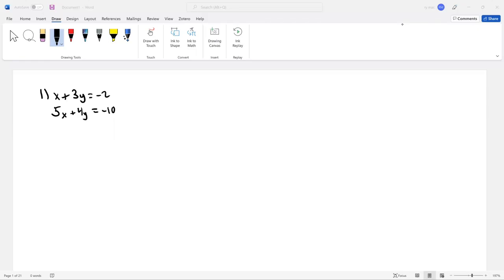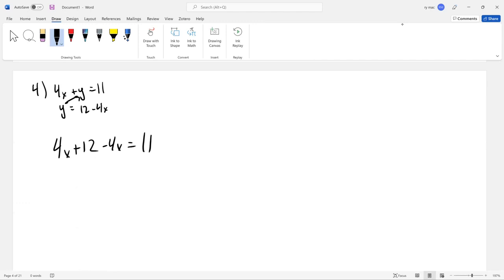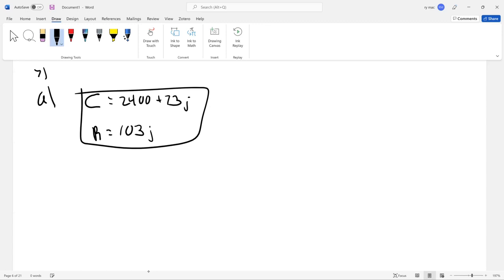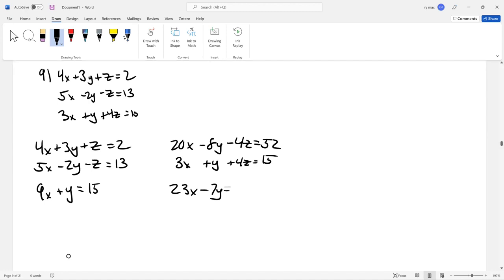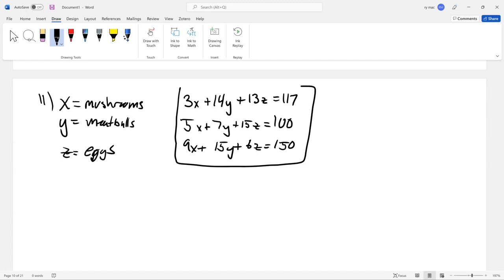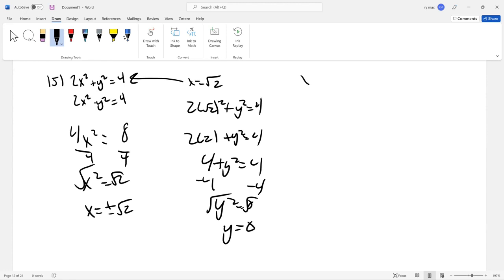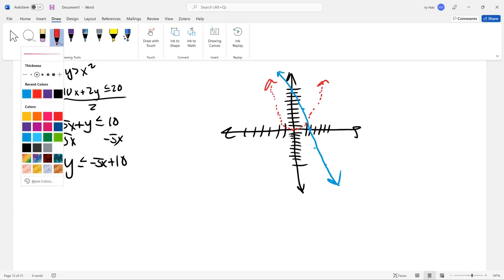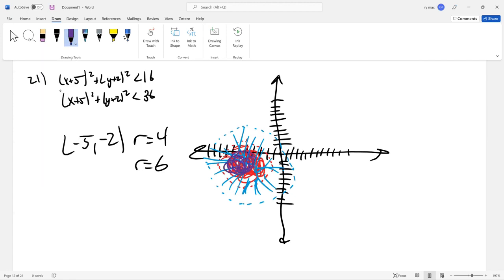Chapter 5 Study Guide